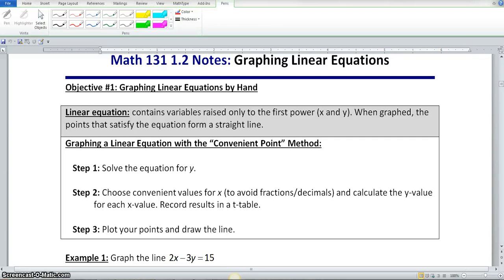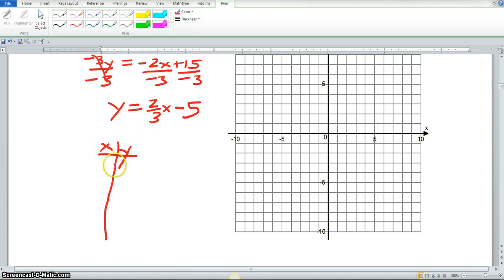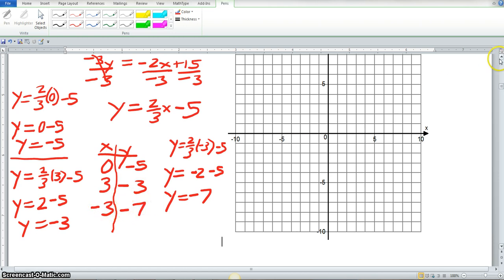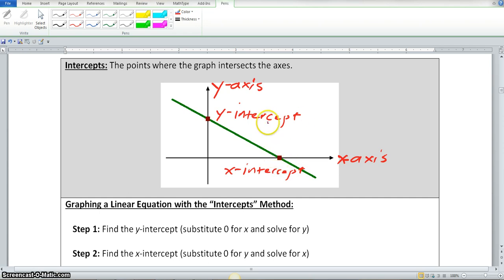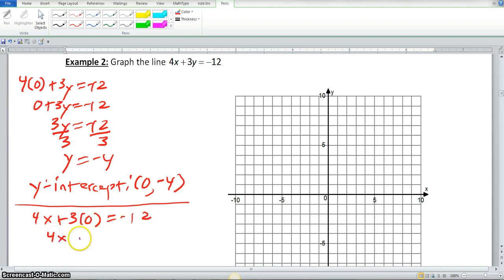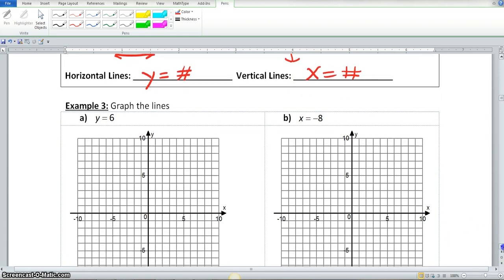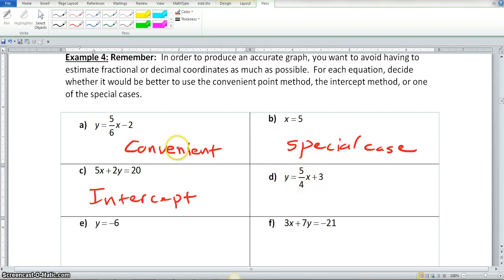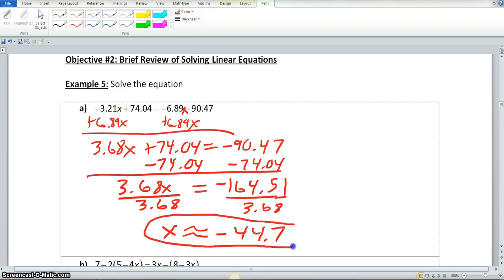MAT 131 Section 1 2 Video 1 of 2